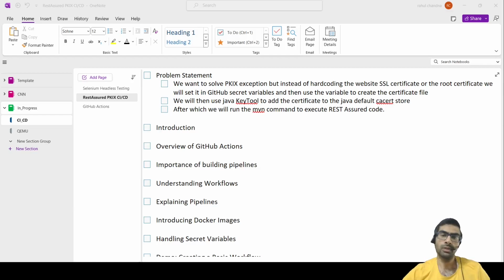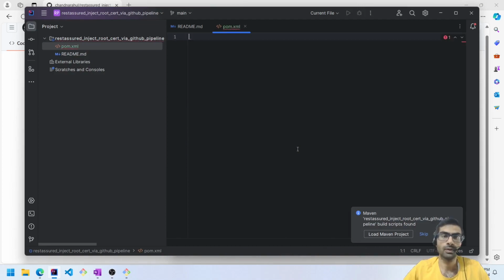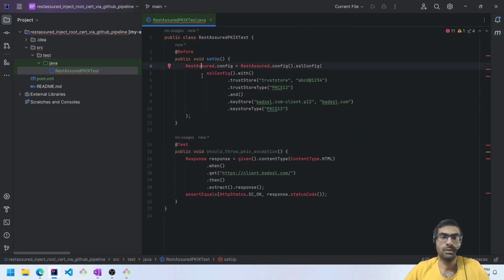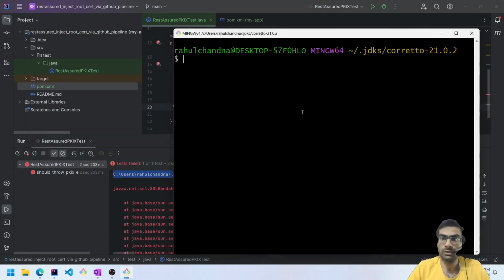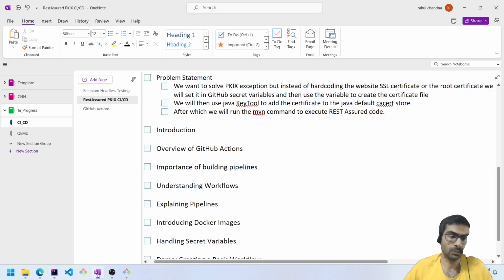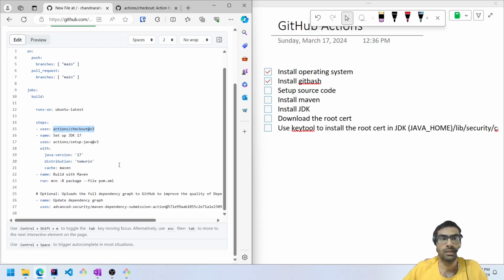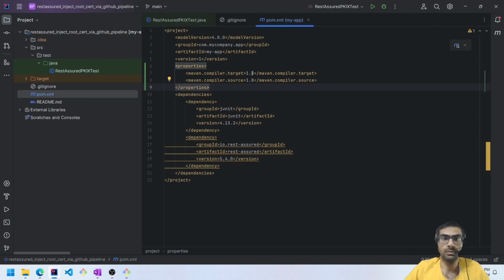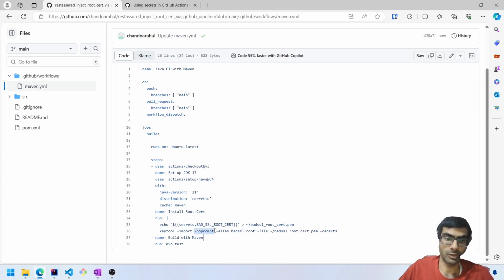Learn CI/CD and Resolve RestAssured PKIX Error Using Certificate as Secret in CI/CD Pipeline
Create a new GitHub project
Setup Github username and email for first time use
Link remote repository to local folder
Add pom.xml
Add src/main/test
Add code
Download bad SSL Root certificate
Add root certificate to JDK21
Explain IntelliJ vulnerability detection in dependency
Make sure the run is successful on local
Create maven build pipeline on GitHub
Explain build pipeline steps
Run the project and show failure
Add maven source and target properties for JDK 21
Run the project and show SSLHandshake PKIX exception
Add BadSSL root certificate to GitHub CI/CD secret variable
Add a new job step to fetch the certificate using secret name and export it to a file
Add the exported certificate file to cacerts
Run pipeline to show that code runs successfully

This video covers:
How to create a maven project
How to create a GitHub project
How to link GitHub remote origin to local folder
Explains what makes a folder maven project
How to create GitHub Ci/Cd pipeline using existing templates
What are the steps in a GitHub pipeline
How to configure different versions and providers of JDK in pipeline
How to add a SSL certificate to a GitHub secret
How to use the GitHub secret to create a SSL certificate file at runtime
How to add the certificate to Java cacerts
How to solve sslhandshakeexception pkix path building failed in the pipeline

The views and opinions expressed here are my own and not the views of my employer.
The content uploaded on my channel is not intended to malign any religion, ethic group, club, organization, company, individual or anyone or anything.